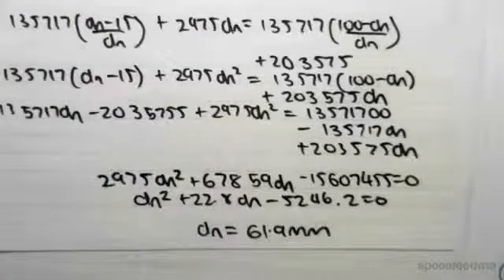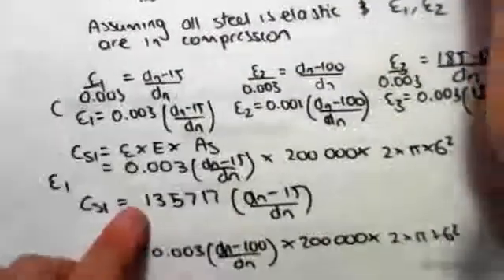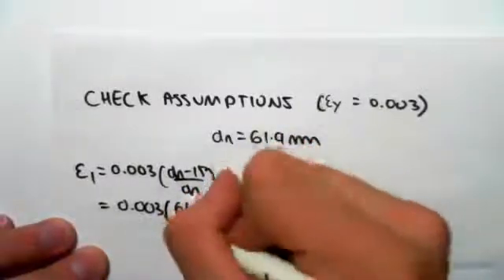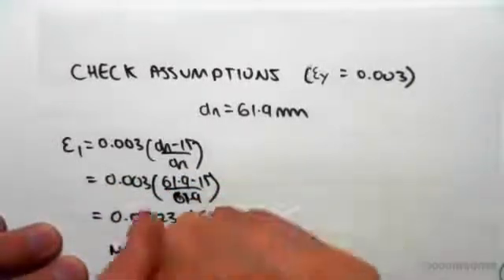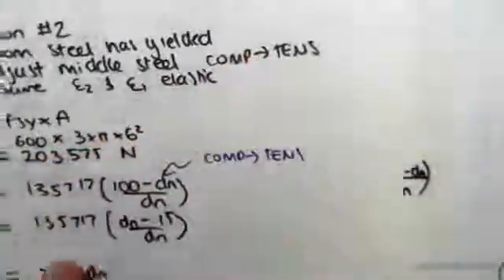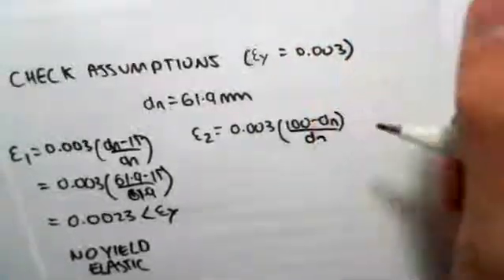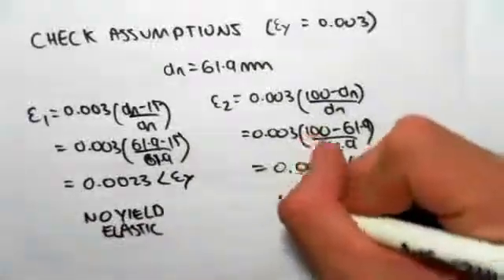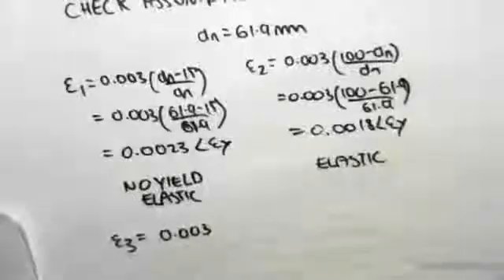Pure Bending Example (Part 5) | Reinforced Concrete Design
for more FREE video tutorials covering Concrete Structural Design

This is the last video of this lesson of pure bending where very first the video briefly shows how to check whether the attained values are correct at a quick glance. Next, the video shows the summary of the attained values over the free body diagram of force of the given section. Both the values of compressive forces, tensile forces & their relevant distances of acting from the top side of the given section have been graphically illustrated in greater details.

Moving on, the video shows how to take moment on the interaction point of compressive force of concrete; subsequently expands the equation & giving input all the required values finally the value of moment has been found out. In this case, the anticlockwise moment has been taken as positive & clockwise moment has been taken negative. The obtained result of moment reflects the moment at pure bending case. Lastly, the video refers next video to show how to plot all these obtained values to draw the strength interaction diagram for the given exemplary section.